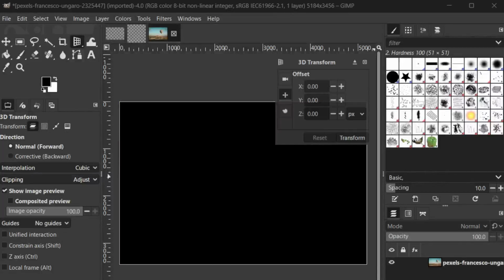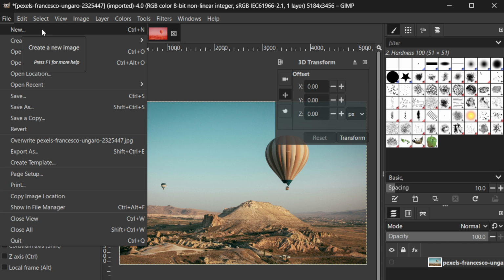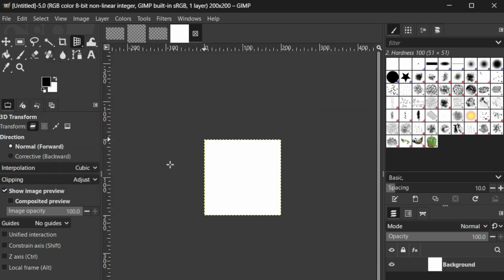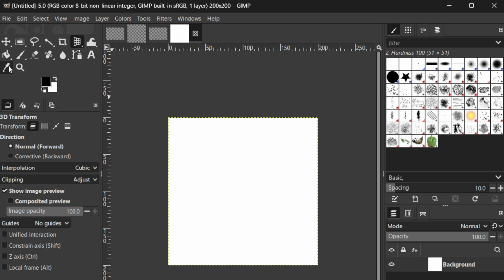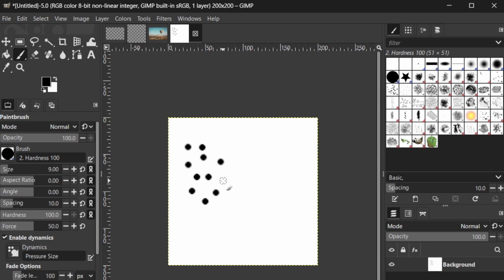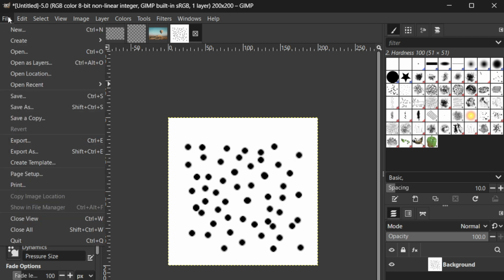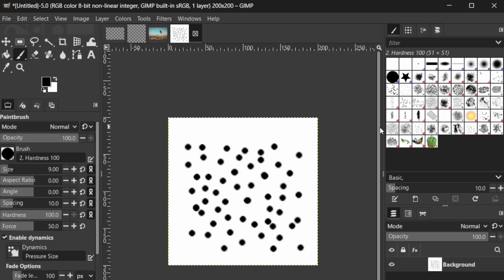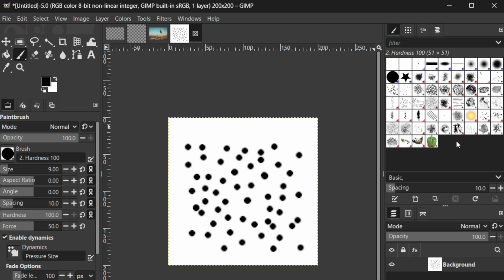How to Create Custom Brushes in GIMP - GIMP Tutorial for Beginners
In today's video, I'm going to teach you how to create custom brushes in GIMP—a skill that's incredibly fun and useful for both beginners and seasoned digital artists. Being able to create custom brushes enhances your artwork, letting you bring a personal touch to all your digital creations. So let's dive right into it.

First things first, when you open GIMP, begin by creating a new image. Keep in mind that this image is going to serve as the basis for your brush design. A small canvas works best for this, so I recommend starting with something around 200 by 200 pixels. This size strikes a perfect balance, giving you enough space to craft intricate designs without overwhelming your canvas.

Once you've got your new image set up, the real fun begins! Start designing your brush. Here, creativity is your only limit, so let your imagination run wild. Whether you prefer abstract designs, speckled textures, or even more defined shapes, draw whatever comes to mind. With GIMP's versatile drawing tools, you have a variety of options to help you sketch out your perfect brush. Just make sure that the design works well as a repeating pattern, especially if you plan to use it for backgrounds or textures.

Now that your design is complete, it's time to save it as a brush file. This step is crucial. You'll need to export your image in the .gbr format, which is GIMP's native file type for brushes. To do this, head over to the 'File' menu, click 'Export As', and choose the .gbr format. Make sure you save it in GIMP's brushes folder on your computer. This ensures that the software knows where to find your new custom creation.

The final step is to make your new brush available to use in your projects. Once your file is saved in the correct folder, head over to your Brush panel within GIMP. You'll find an icon there that looks like two arrows forming a circle—that's the refresh button. Give it a click to refresh your brushes. This step essentially acts as a quick reset for the brush library, prompting GIMP to recognize any new additions. And there you have it—your custom-designed brush is now ready to use.

With your new brush added to the library, you can start incorporating it into your projects. Experiment with different settings like size, opacity, and spacing to discover how best to utilize your creation. Custom brushes are a fantastic way to add layers of depth and complexity to your digital work, providing unique textures and styles that set your art apart.

Thanks for tuning in to this tutorial. I hope you're excited to keep creating unique brushes and bring your art projects to life with your newfound skills. If you have any more questions or need further assistance, feel free to explore more tutorials or reach out to the GIMP community who are always eager to help. Happy creating!